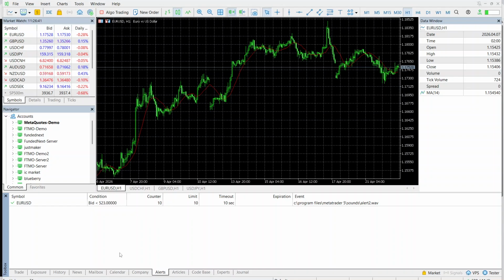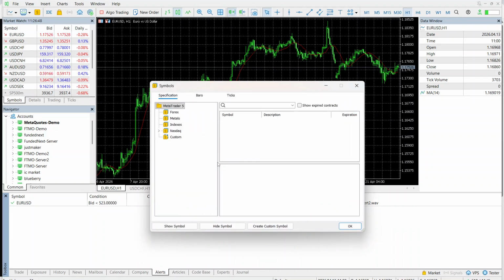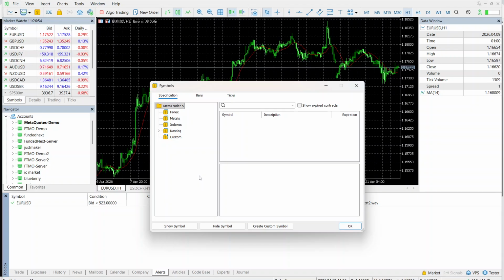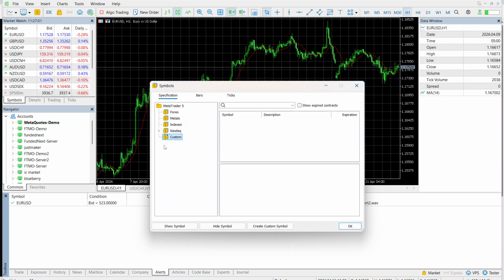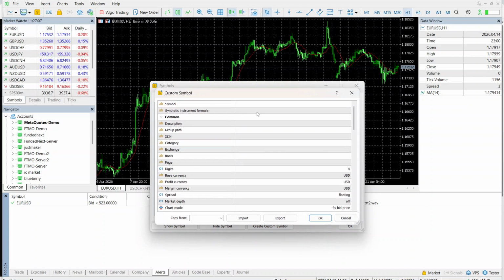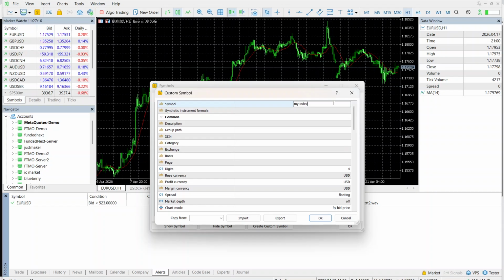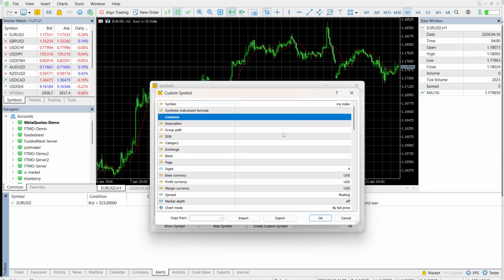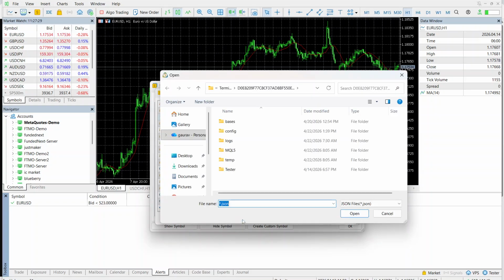How To Create Custom Symbols On MT5 (Quick Guide)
How To Create Custom Symbols On MT5